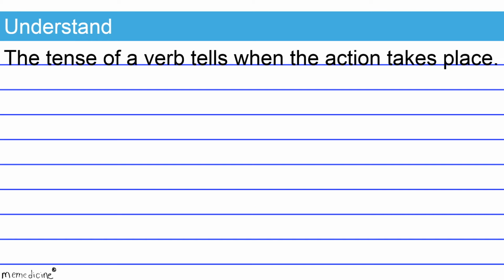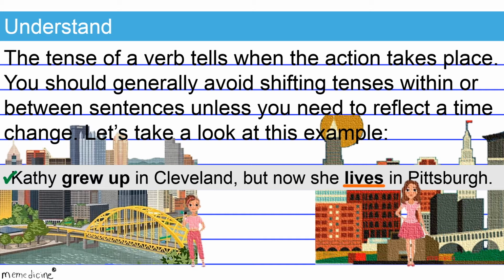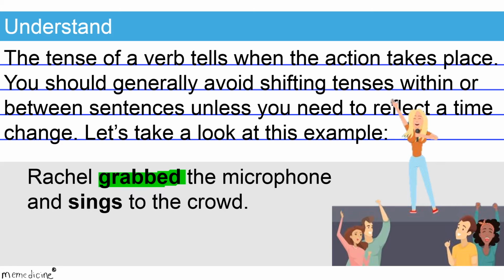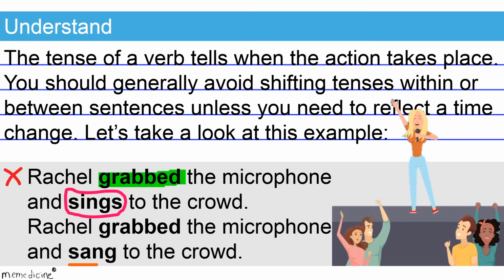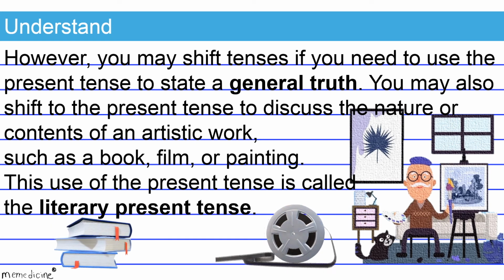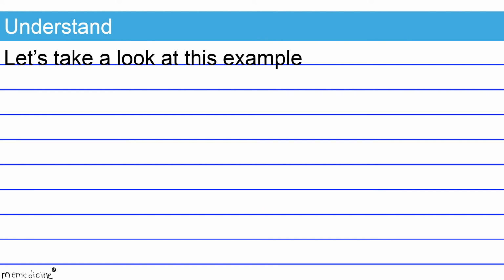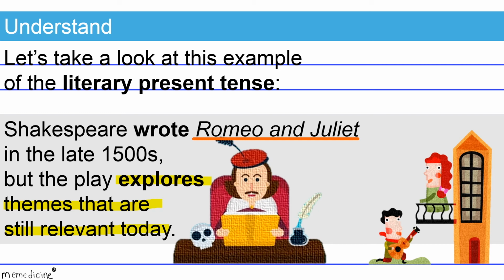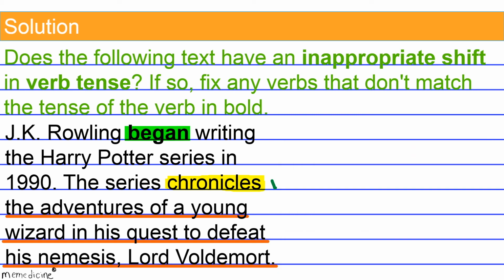ACT® │English Language Conventions │ Inappropriate Shifts in Verb Tense (11th grade - Question 17)